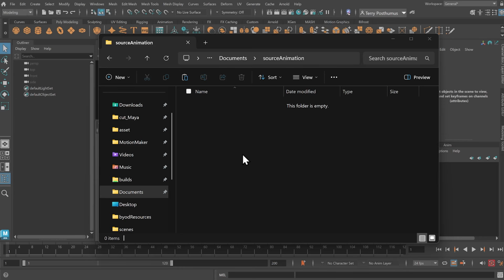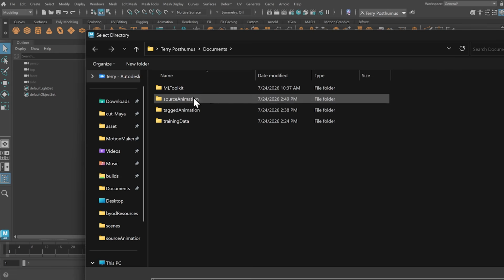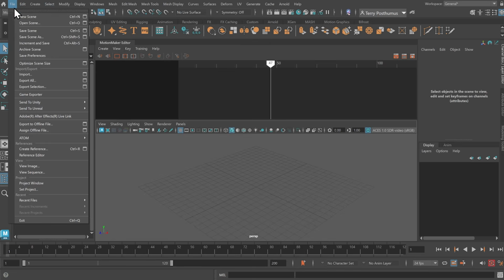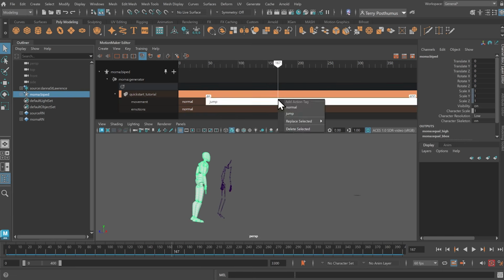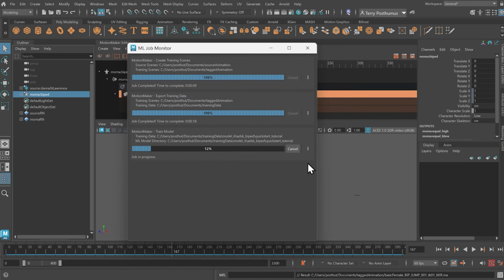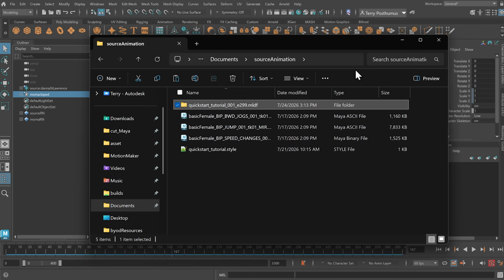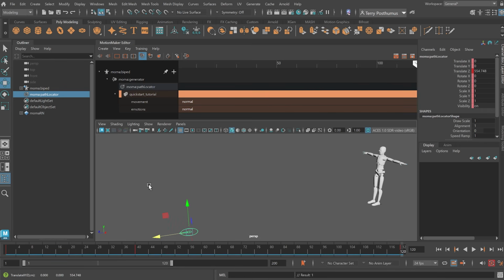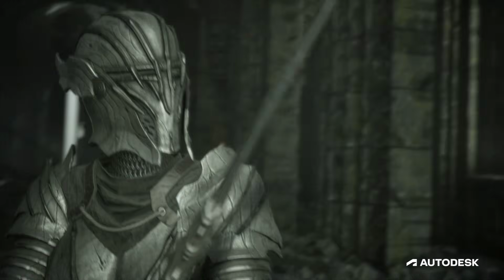Train MotionMaker With Your Own Animation | MotionMaker BYO Data Quickstart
Train a Maya MotionMaker model using your own animation. This BYO Data quickstart covers library setup, training scenes, export, action tagging, model training, MLDF setup, and generating motion on a new biped.

0:00 Train MotionMaker from your own animation
0:26 Add source files and set the library location
0:58 Set up the BYO Data training scenes
1:24 Export the training data
1:37 Open the jump animation scene
1:49 Review the motion and tag the jump
2:14 Finish tagging and set up model training
2:40 Choose epochs and start training
3:04 Copy the trained MLDF into the MotionMaker library
3:38 Create a new biped test scene
4:05 Key the path locator
4:31 Generate and review the learned motion
4:55 Wrap-up